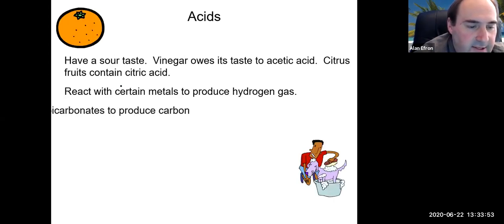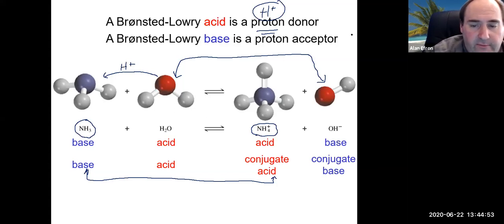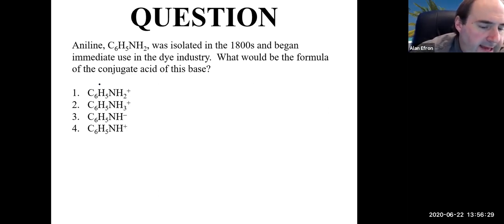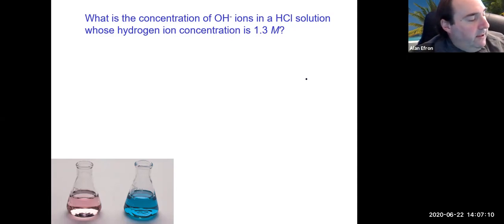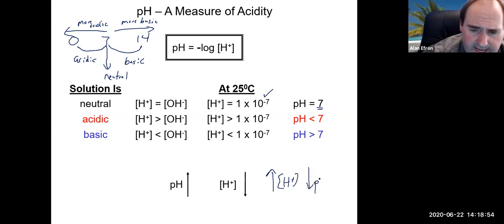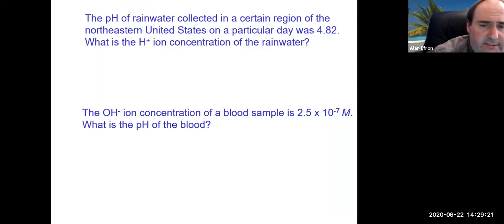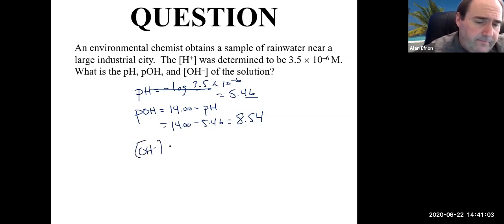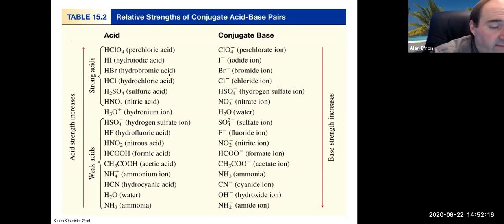Chem 1B Lecture 6/22/20 (Ch 14)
We lectured on Ch 14 (acids and bases, pH, pOH, H+, OH-)